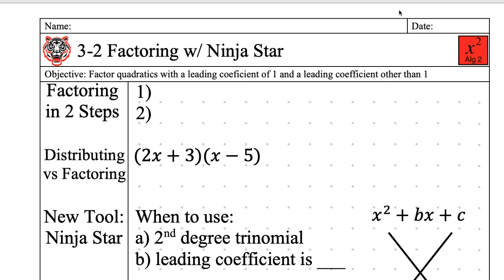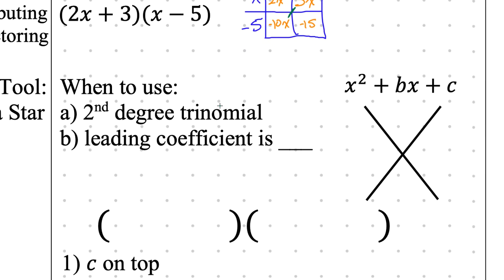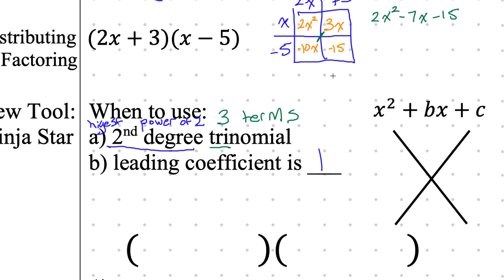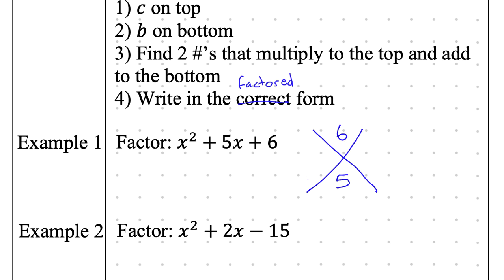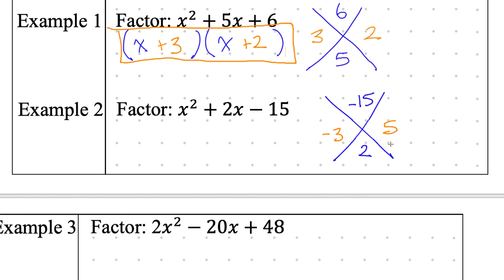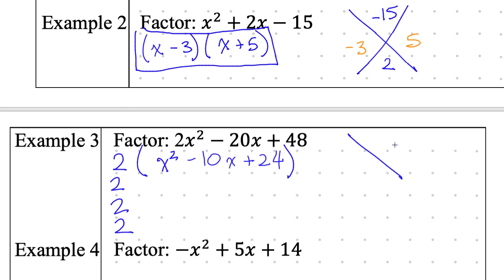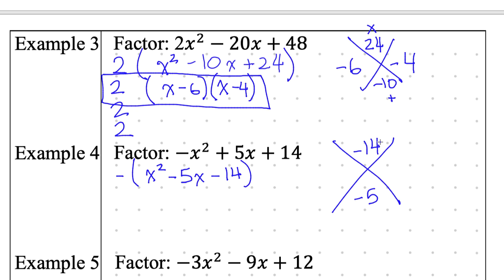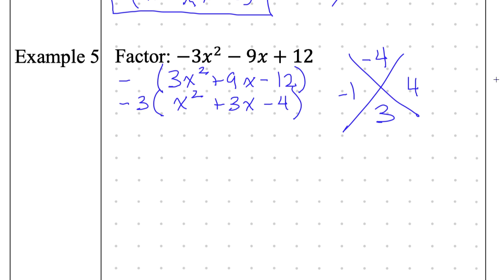Algebra 2 Notes 3-2 Factoring with Ninja Star